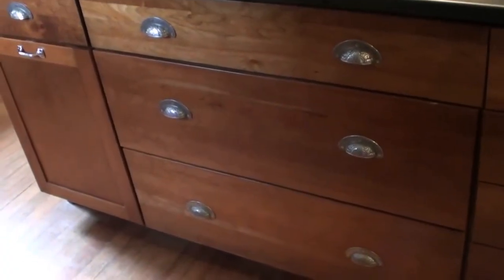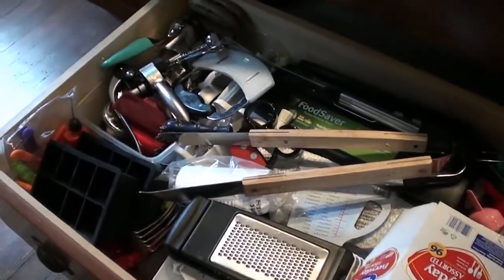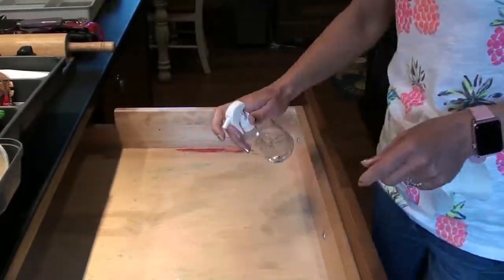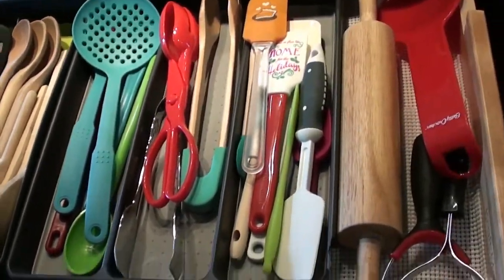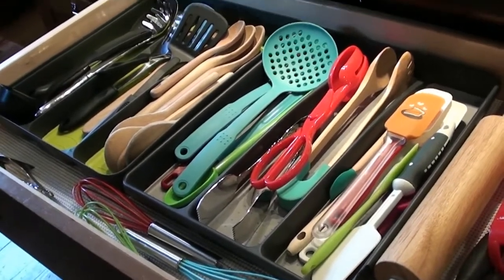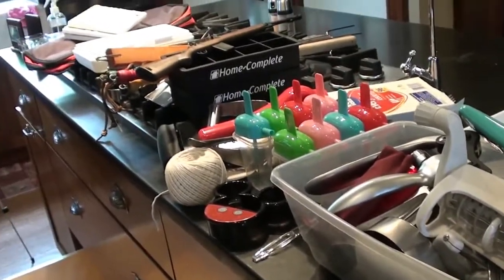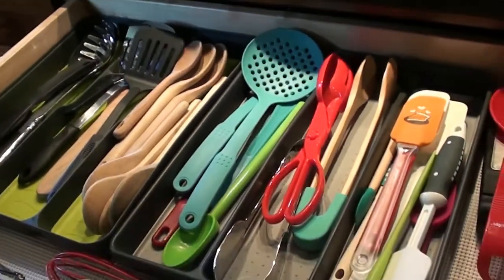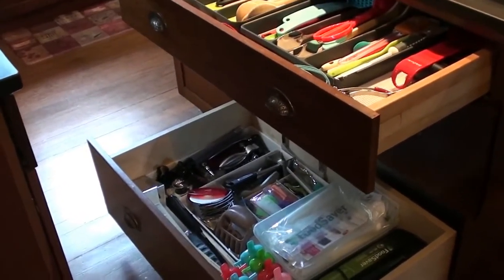Organizing Kitchen Gadgets and Clutter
Today I am organizing all of those miscellaneous kitchen gadgets and clutter that somehow take over our drawers and cabinets.  I hope that you enjoy my latest organizational project using the drawer inserts that I recently hauled from TJ Maxx and Home Goods.

Hello.  My name is Jen and I would like to share with you some of the things that I try to do to make my home a happy one.  I am a SAHM with 3 children ages 6, 12, and 14.  Join me as I organize, plan, travel, shop, and spend time with family.  I hope that that you enjoy!  I would love to hear from you.

Music Youtube